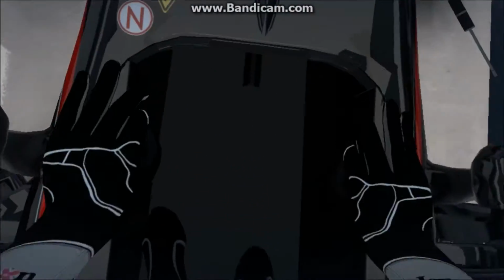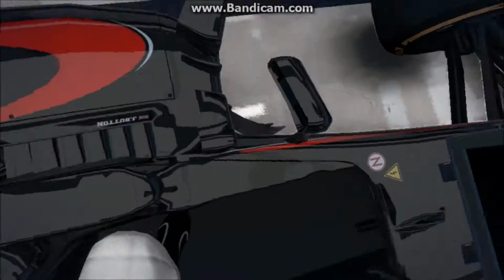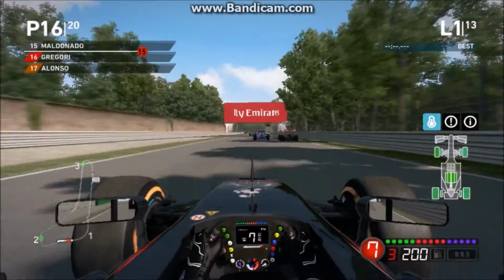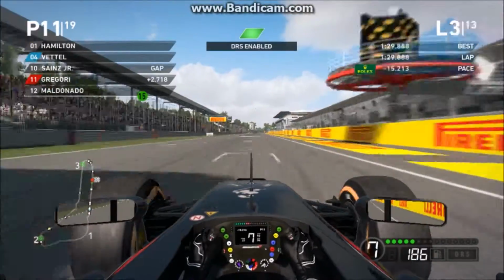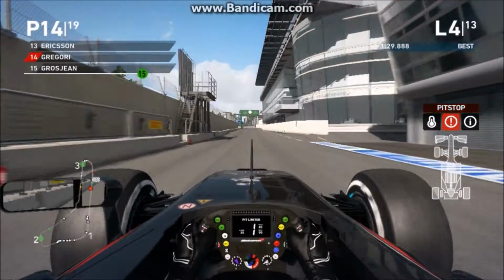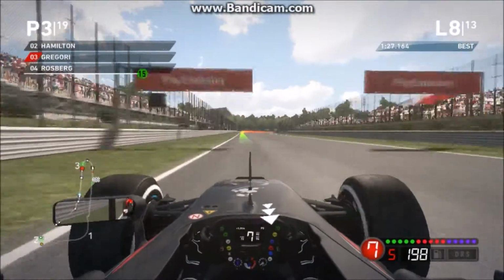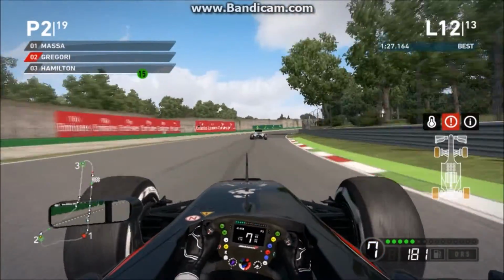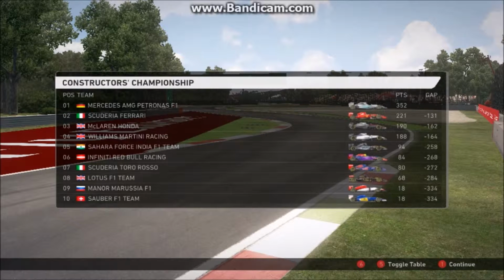F1 2015 Mod Career Mode Round 13: Italy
Round 13 of the championship brings us to the famous Monza circut, the fastest circuit on the calendar